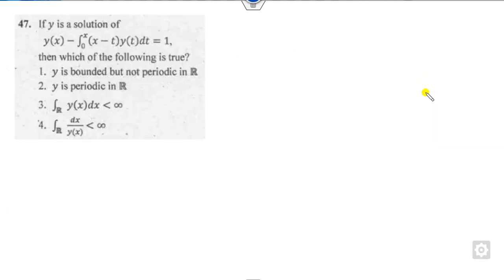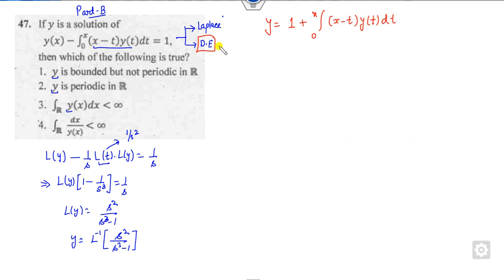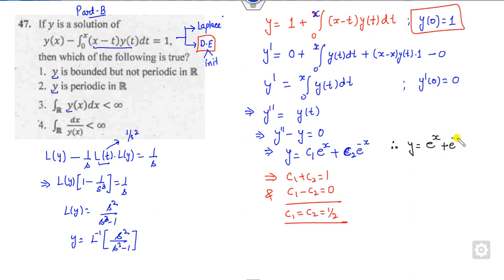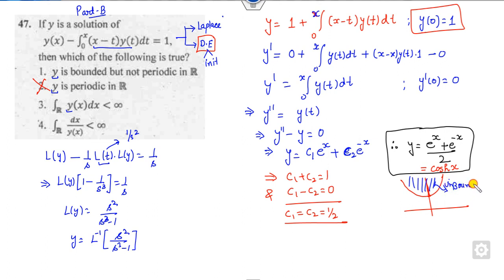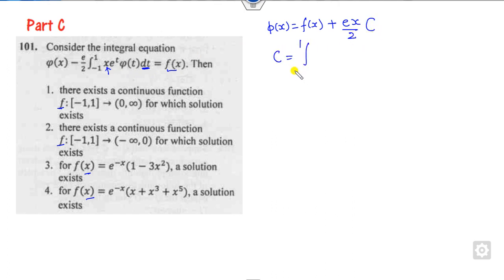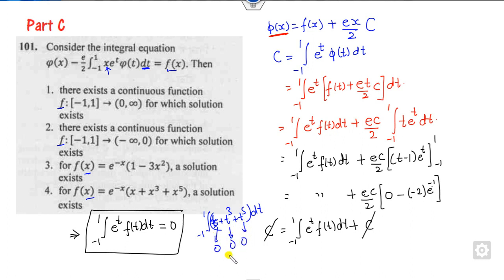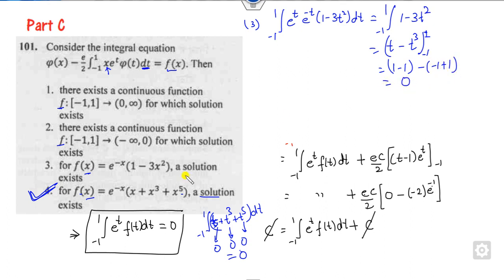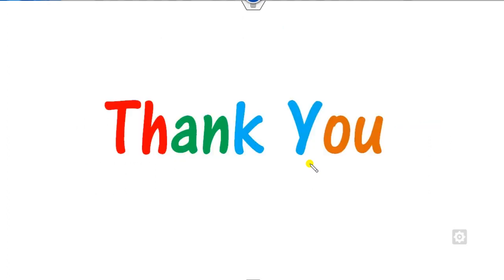Integral Equation Questions | CSIR NET JUNE 2019| Short Cut tricks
This lecture explains csirnetmathematicalsciencefreelecture integral equations questions.